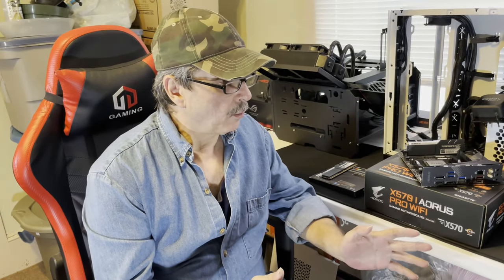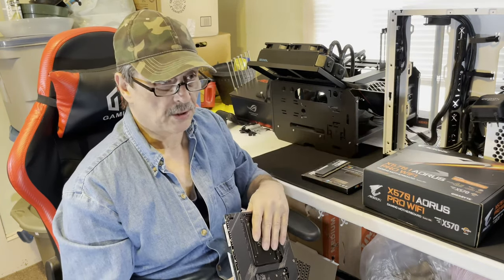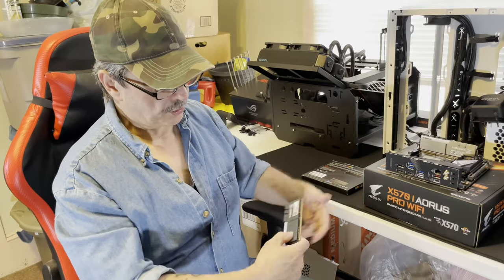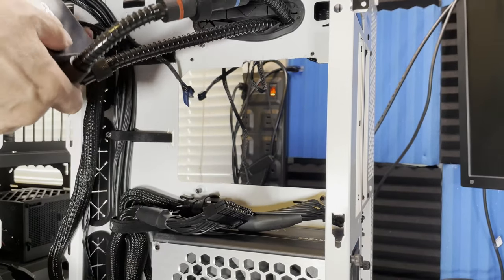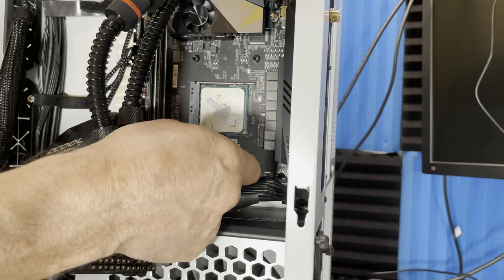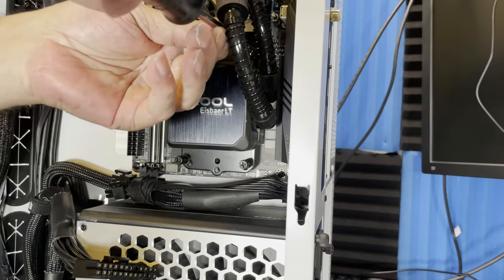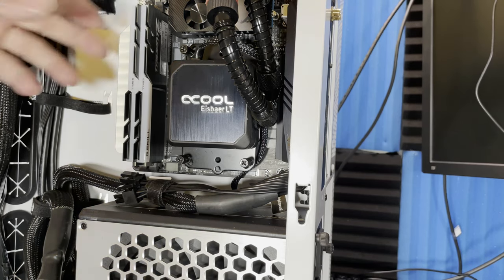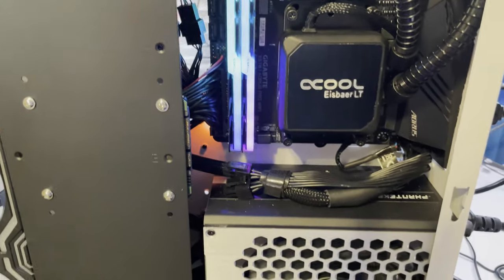MetallicGear NEO QUBE DUAL SYSTEM WATER COOLED.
Neo Cube streaming rig running.